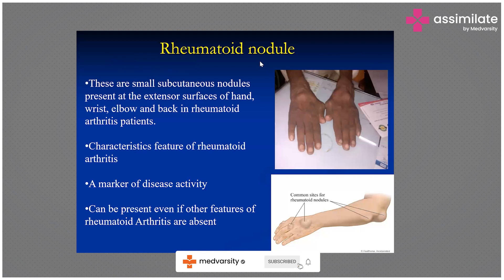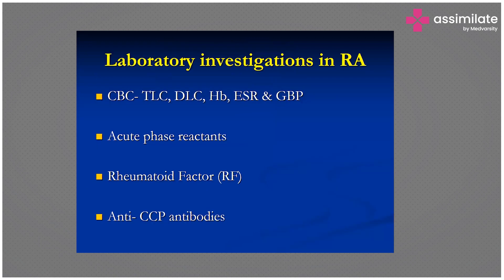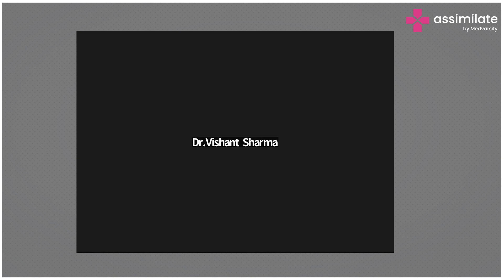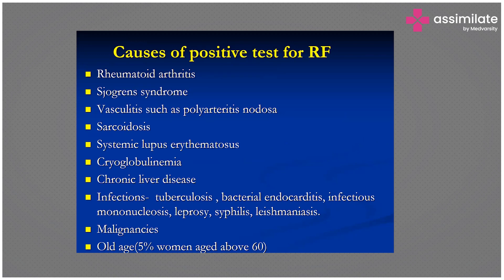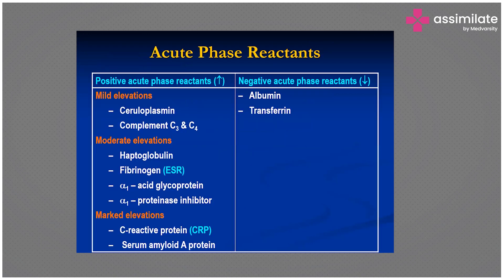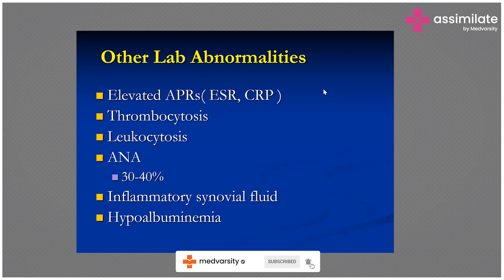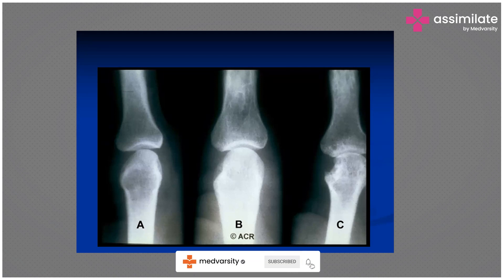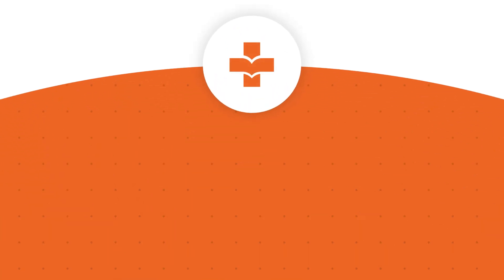Case Discussion on Rheumatoid Nodule and Causes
One distinctive feature often associated with Rheumatoid Arthritis (RA) is the development of rheumatoid nodules. These are firm, non-tender lumps that typically form beneath the skin, especially over bony areas like the elbows and fingers. Rheumatoid nodules are caused by an abnormal immune system response in which immune cells accumulate in specific areas and release inflammatory chemicals.

Researchers believe that genetic, environmental, and immunological factors all play a role in the development of rheumatoid arthritis. However, the exact causes of RA are unknown. Certain genetic markers increase the susceptibility to RA, and environmental triggers such as infections or exposure to toxins may play a role in its development.

Dr. Vishant Sharma, Medical Officer, Dept of Emergency, Civil Hospital District Shimla, Dept of Health and Family Welfare, Himachal Pradesh, briefs us on rheumatoid nodules and causes of Rheumatoid Arthritis.